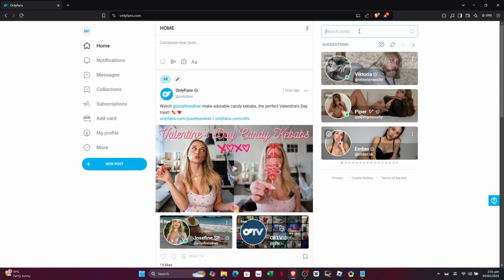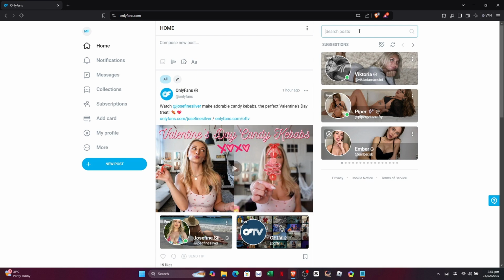How To Search Users On Onlyfans | (Quick & Easy 2025)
In this video I'll show you how to search users on onlyfans. The method is very simple and clearly described in the video "how to find users on onlyfans". Follow all of the steps and see how to find local people on onlyfans.